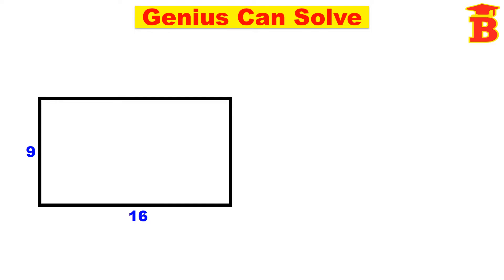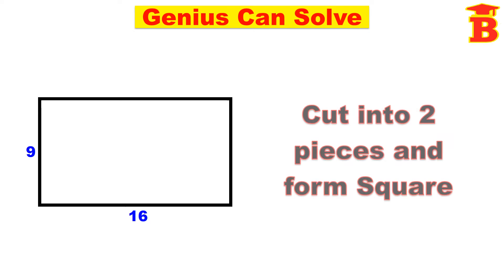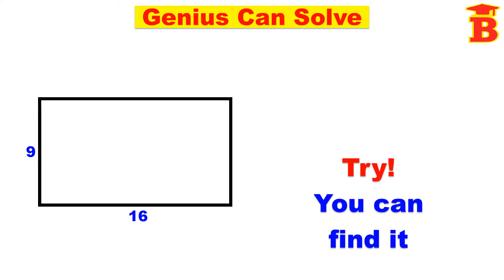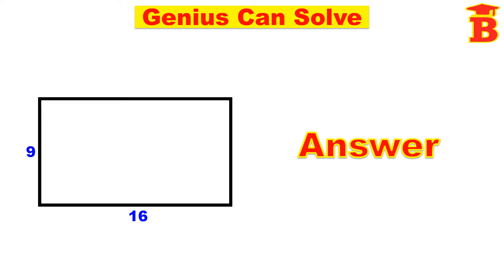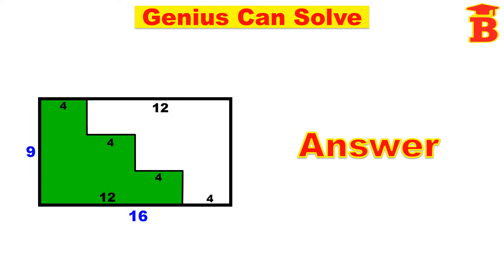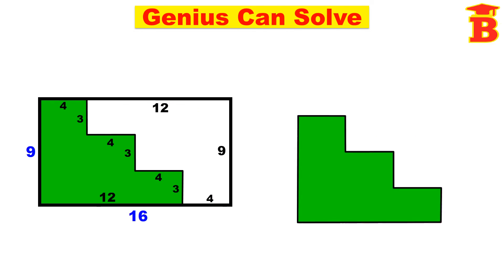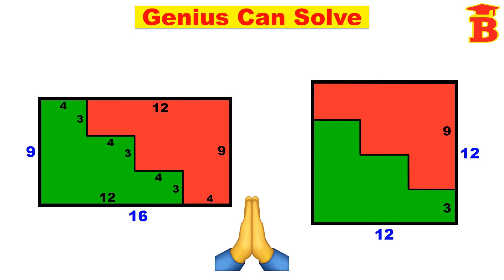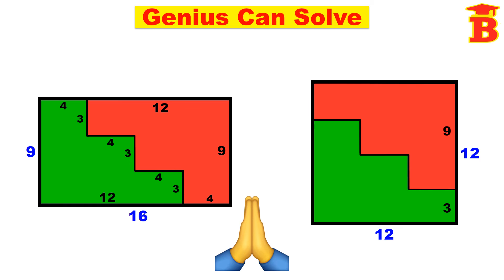Change 16x9 Rectangle into Square / Genius Can Solve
Genius Can Solve Challenge /
If you are a Genius then Solve this! /
Changing the Rectangle into a Square